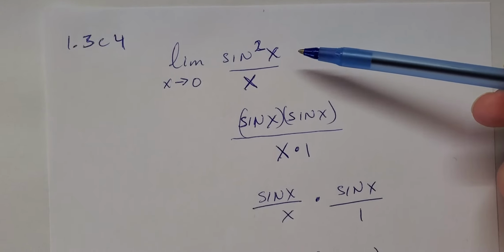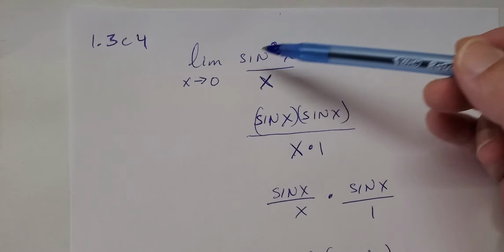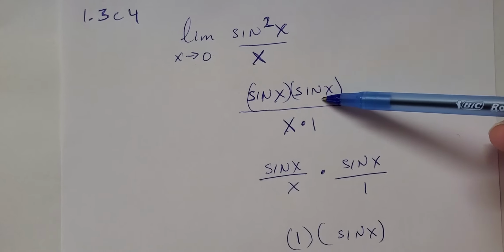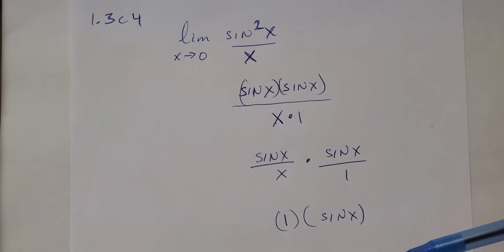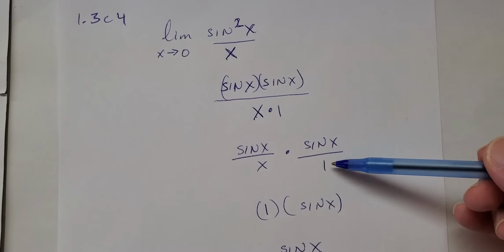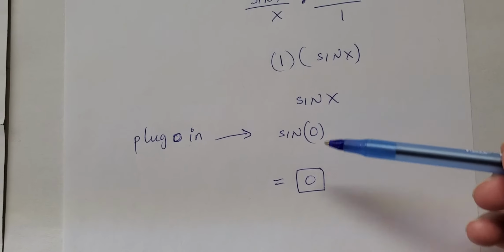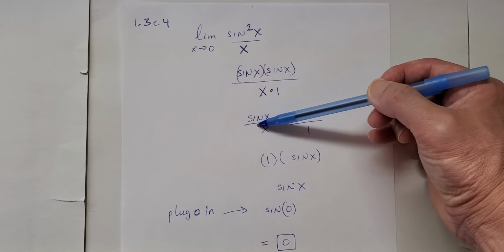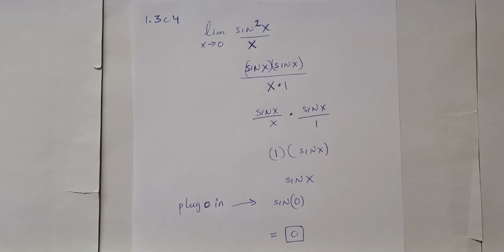1.3c4: Find the limit by analytically